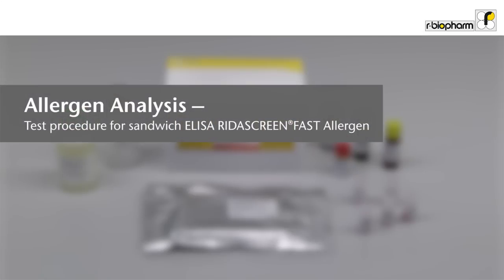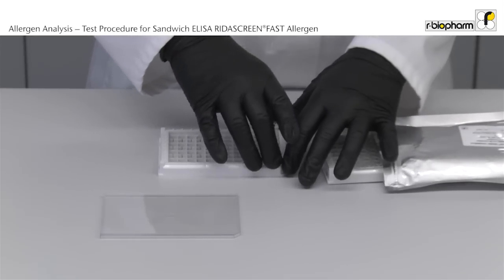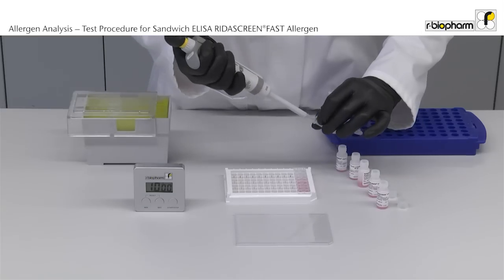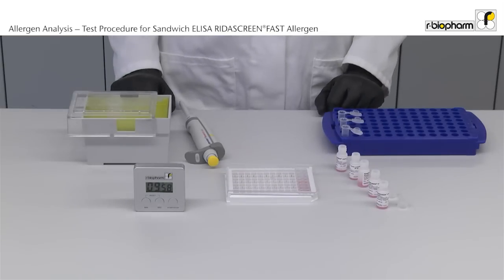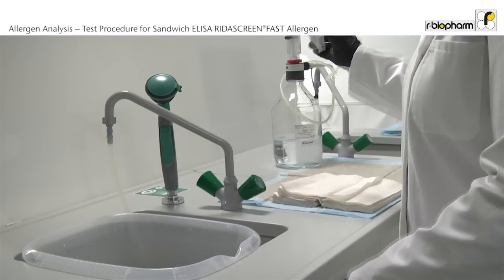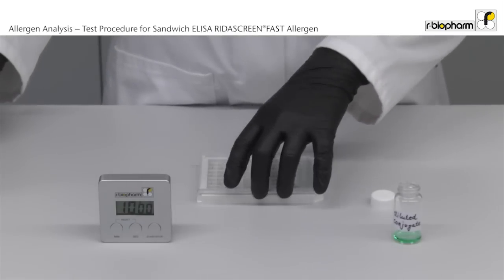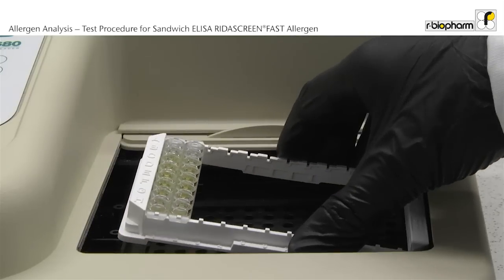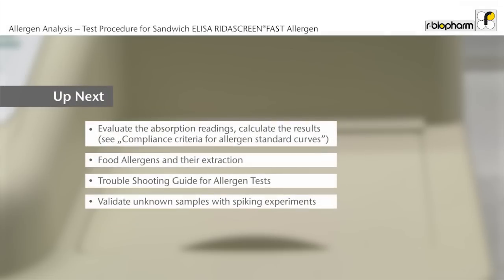Allergen Analysis Test Procedure for the Sandwich ELISA RIDASCREEN FAST Allergen Video 7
That video will show, how samples were analyzed on their allergen content using the RIDASCREEN®FAST ELISA after extraction. R-Biopharm has a wide portfolio for these allergen tests (Almond, Casein, Crustacean, Egg, Gluten/Gliadin, Hazelnut, beta-Lactoglobulin, Lupine, Macadamia, Milk, Mustard, Peanut, Sesame, Soy). An allergen-free lab is a prerequisite for the analysis of allergens in food.

Dieses Video zeigt ihnen, wie Proben mit dem RIDASCREEN®FAST ELISA nach Extraktion auf ihren Gehalt an Allergenen analysiert werden können. R-Biopharm bietet ein breites Spektrum an Parametern an (Mandel, Kasein, Krustentiere, Ei, Gluten/Gliadin, Haselnuss, beta-Lactoglobulin, Lupine, Macadamia, Milch, Senf, Erdnuss, Sesam, Soja). Ein allergen-freies Labor ist jedoch die Voraussetzung für die Analyse von Allergenen in Nahrungsmitteln.